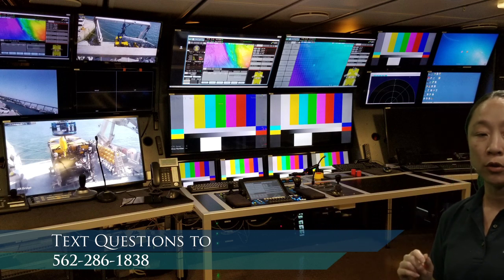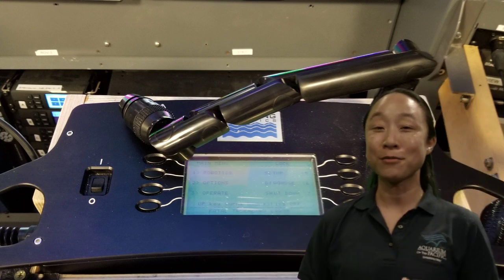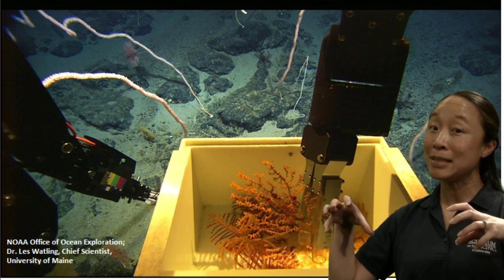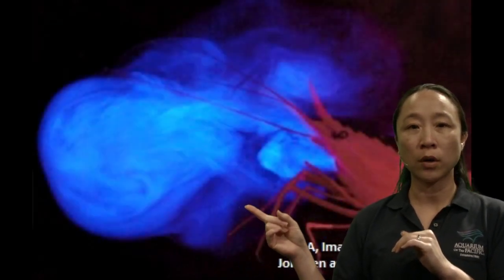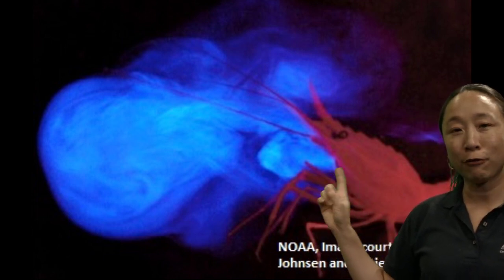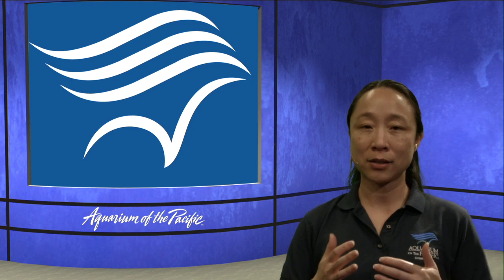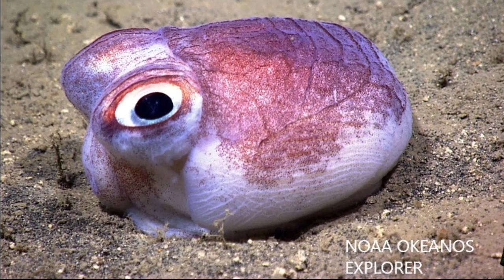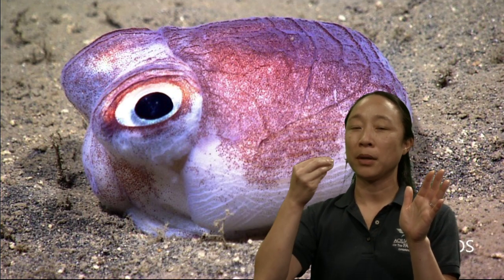Ocean Exploration (6-8)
Everyday, scientists are working to learn more about our oceans. Take a closer look at the tools and instruments they use to explore.